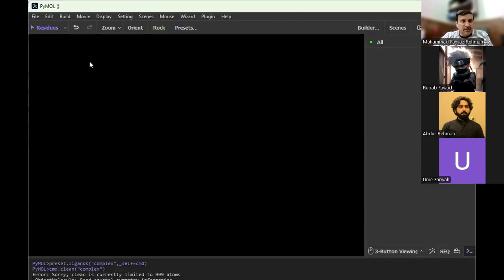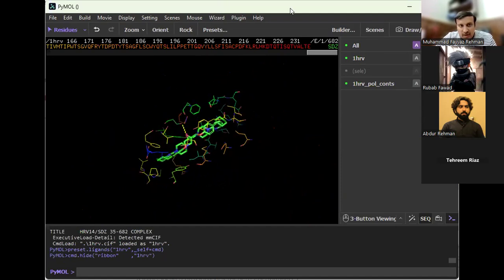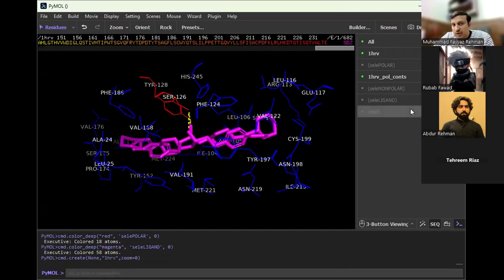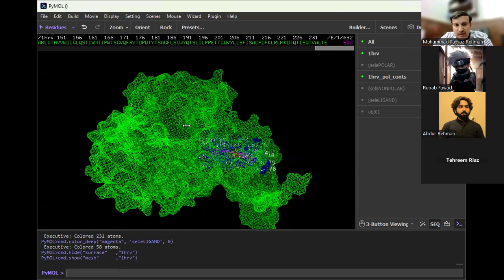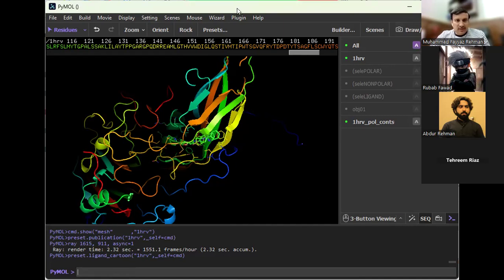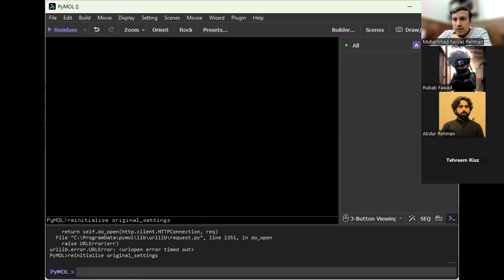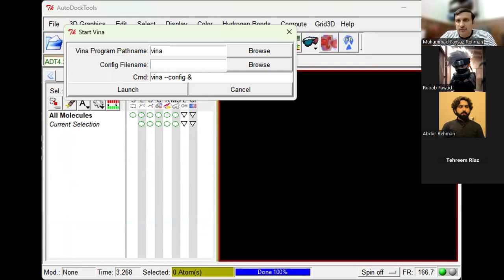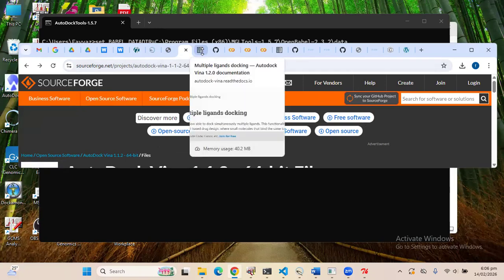Protein Ligand Interactions part 1